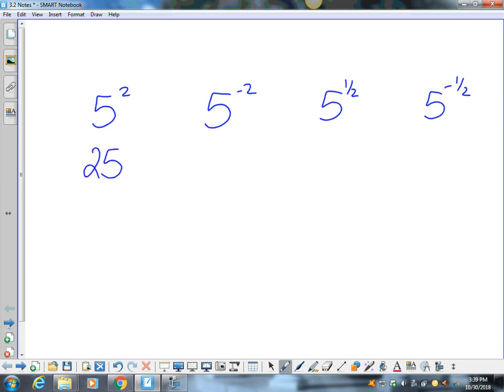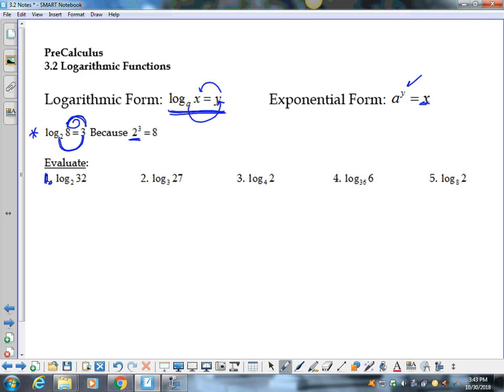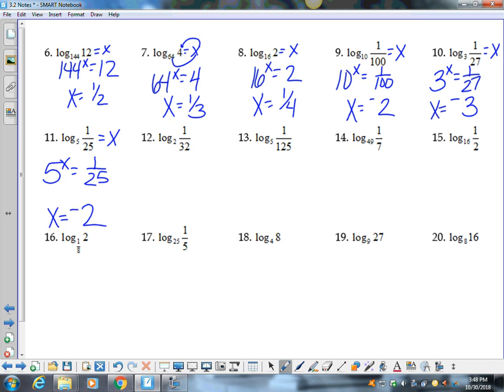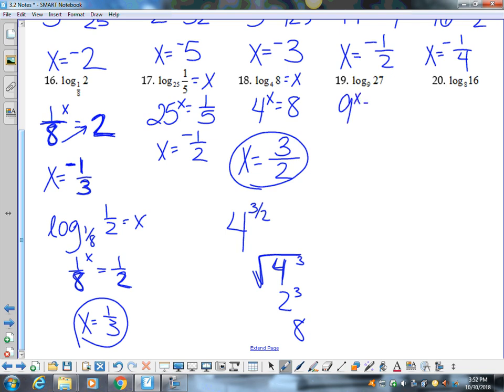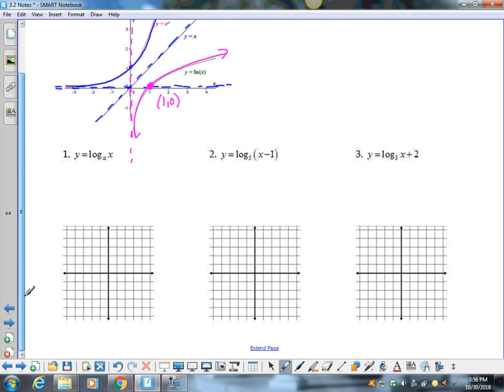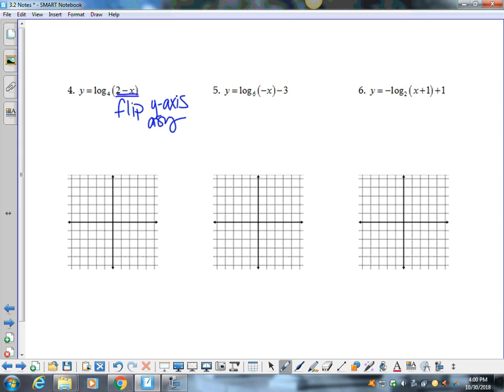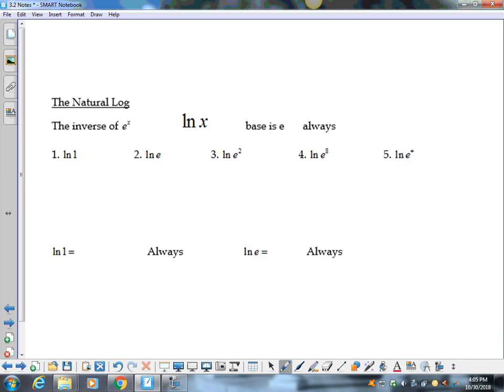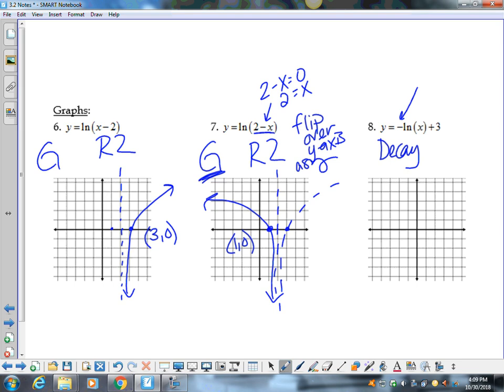3 2 Log Notes Video